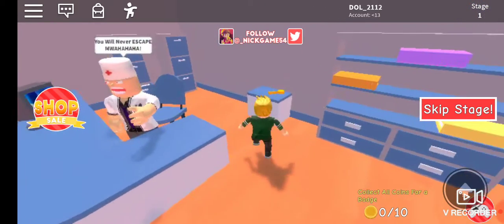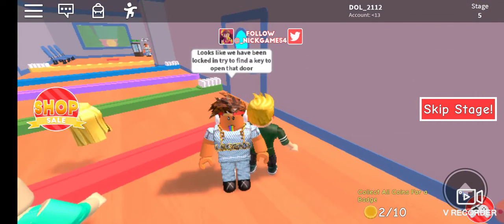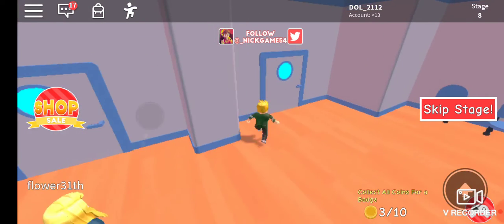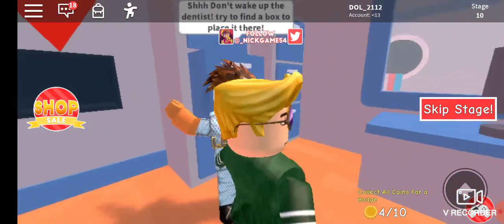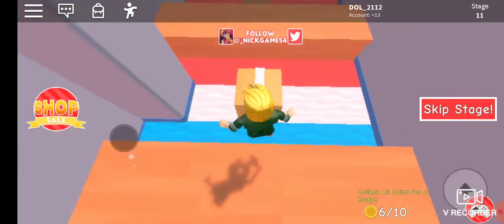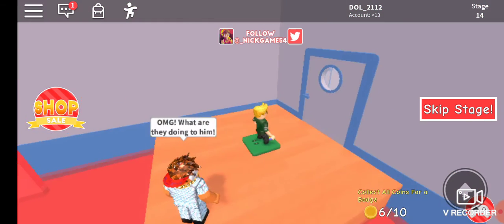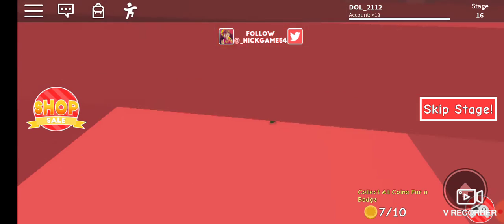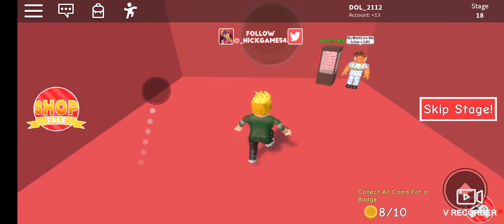Escaping the cruel dentist obby (with friends)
Hey guys it's me again go check my friends Zahra queen12 and flower31th link is in the description!!!